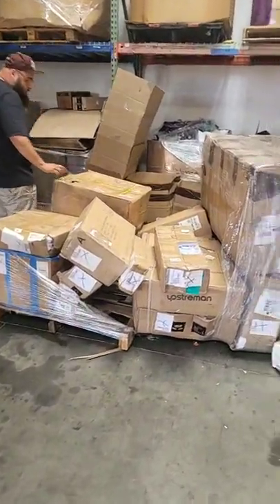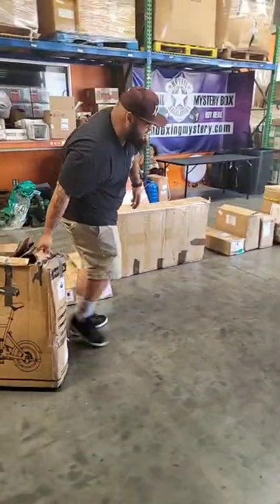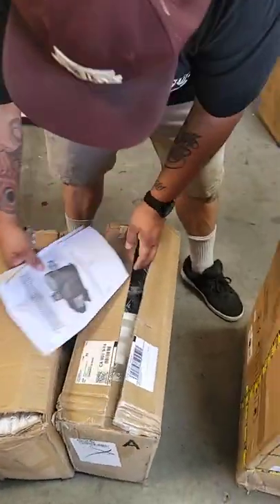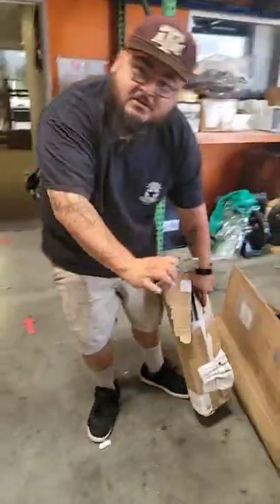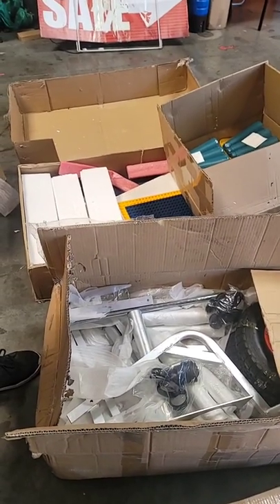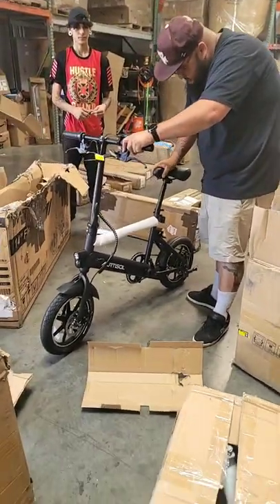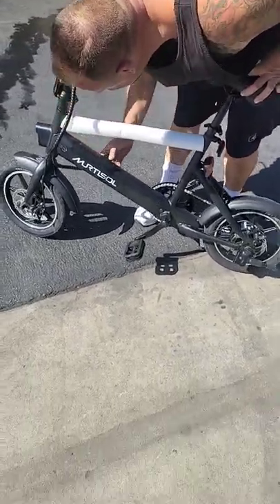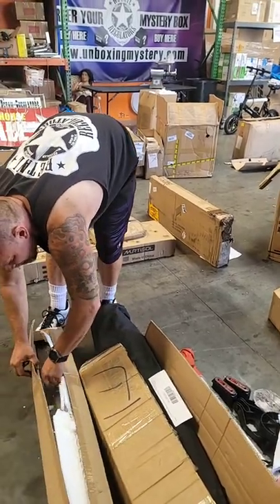Leaning Tower of Perris!! Pallet break down!